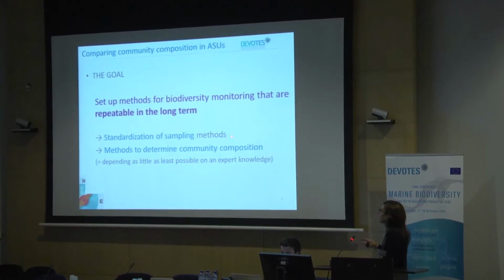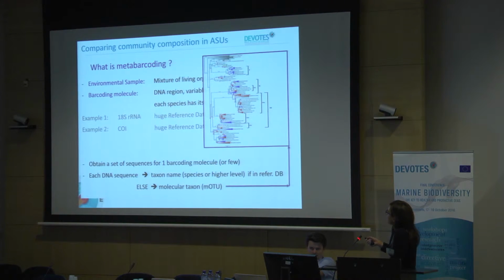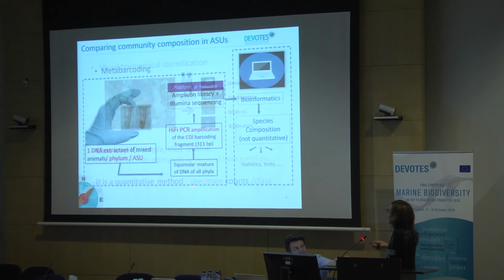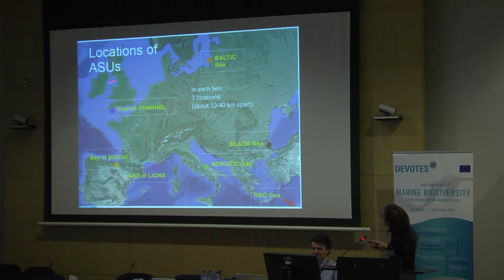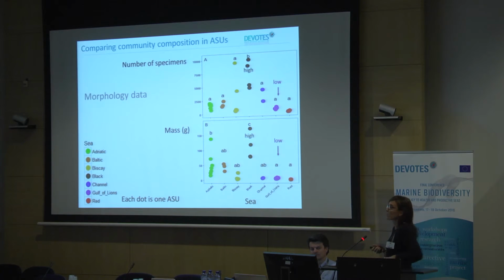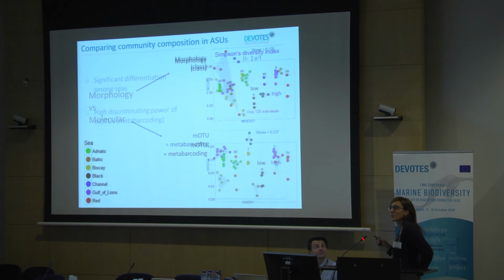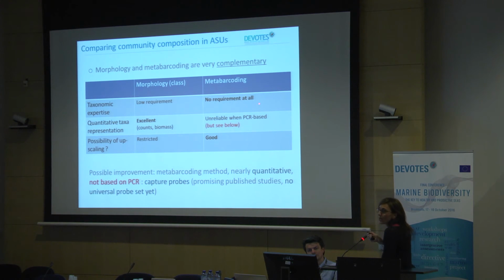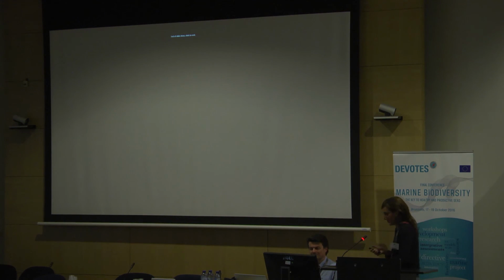Block 4: Anne Chenuil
Block 4: Monitoring - tracking the changes of the seas
Block 4: Anne Chenuil comparing community composition from the red sea to the baltic sea morphology and metabarcoding